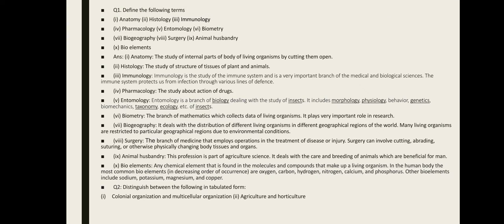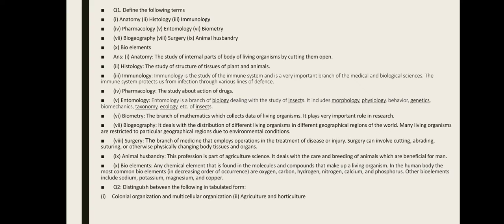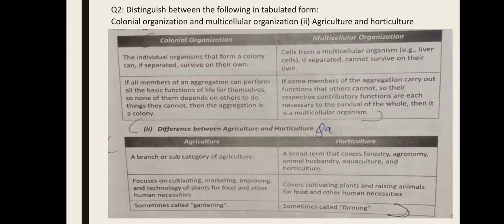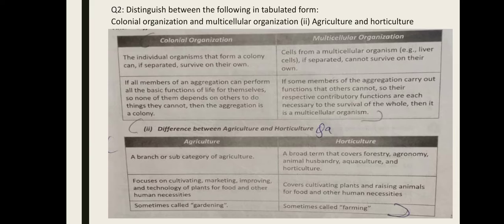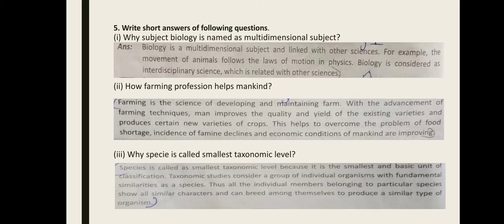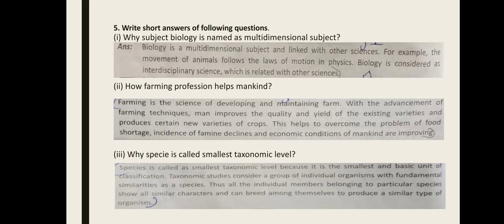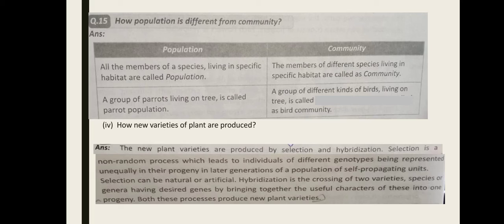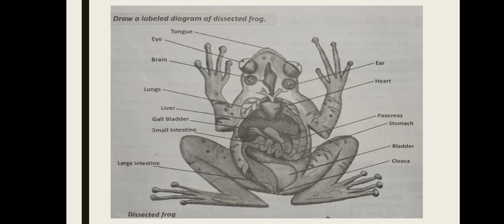IX class, Biology notes, chapter 1, introduction to biology